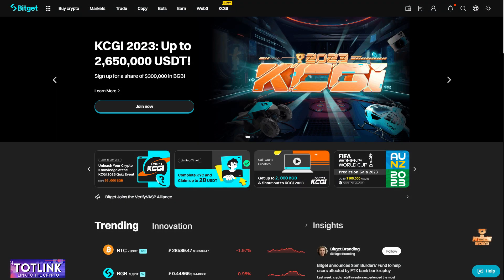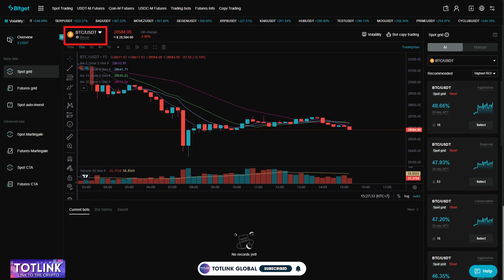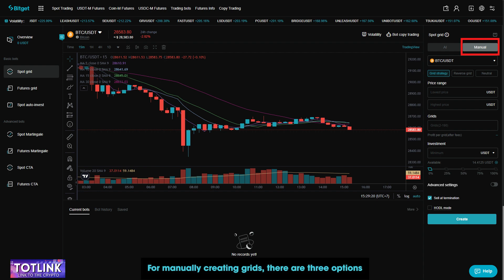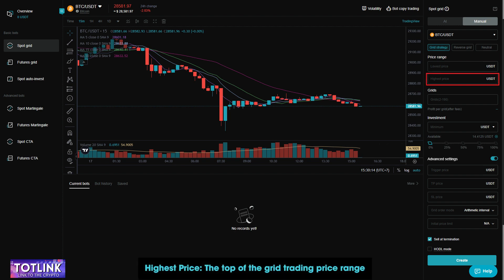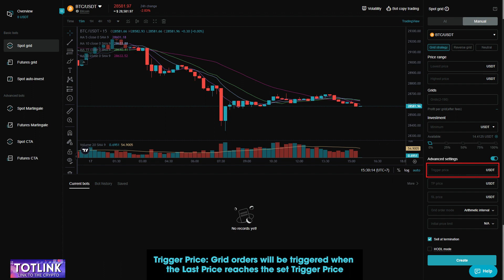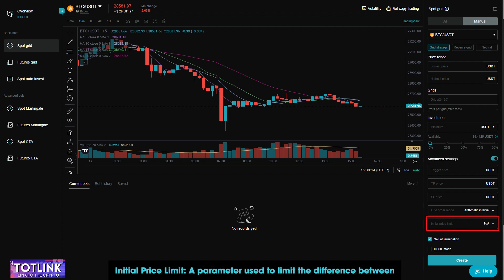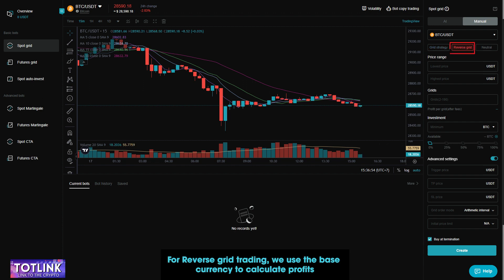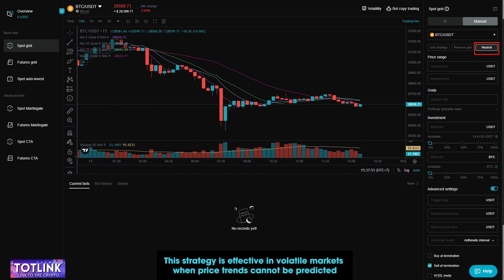Bitget Guide: Bitget Spot Grid Trading Tutorial For Beginners | TOTLINK GLOBAL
Bitget Tutorial: Bitget Spot Grid Trading Tutorial For Beginner 2023
How To Setup New FREE BITGET Spot Grid Bot
Introduction to Bitget Spot Grid Trading
Today I will guide you how to use Bitget spot grid trading tutorial for beginners

Welcome to TOTLINK GLOBAL channel - A youtube channel specializing in: crypto exchange reviews, crypto market analysis, affiliate marketing Crypto experience sharing, Crypto floor review, Affiliate Crypto matchmaking and the latest Crypto news.

Join the Zalo group to update the latest knowledge from TOTLINK:
Address: Phu Thuong - Tay Ho - Ha Noi - Vietnam
© Copyright by TOTLINK GLOBAL ☞ Do not Reup
© A product of TOT MARKETING TEAM